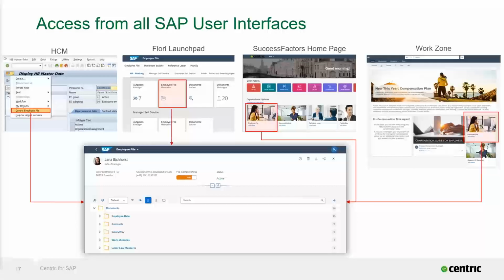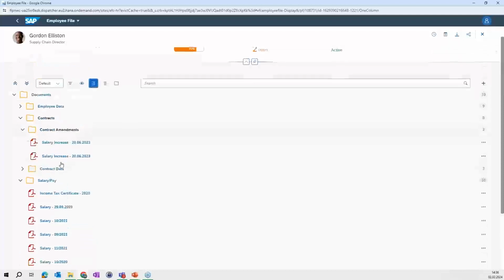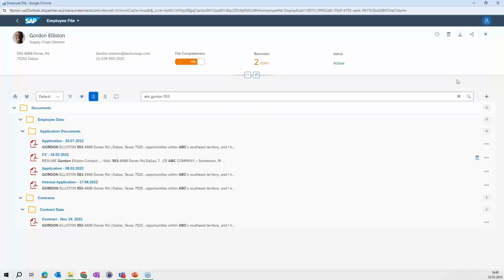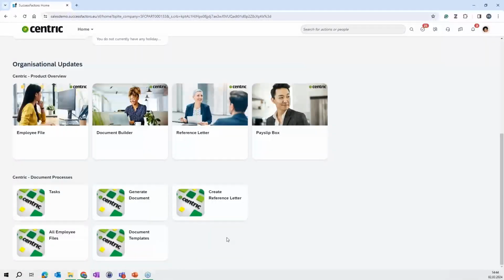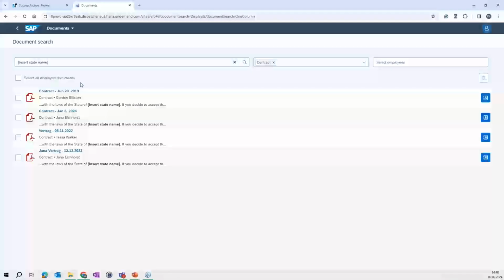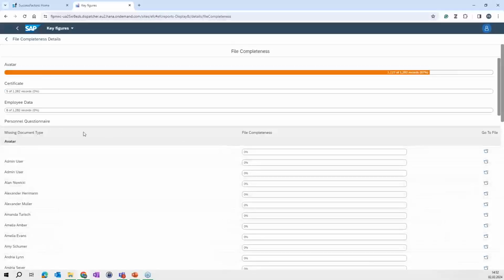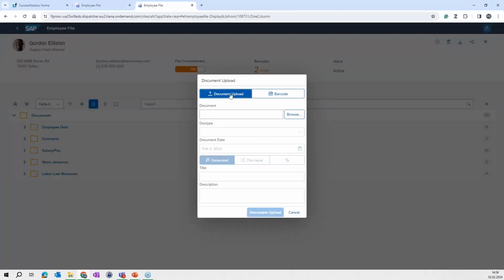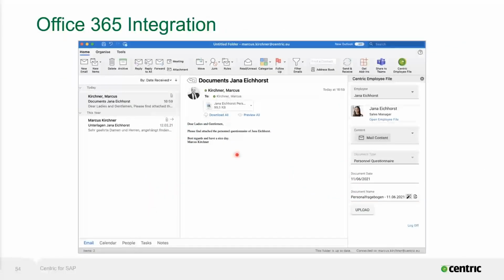Employee File - A detailed introduction: Manage employee documents and data efficiently.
Do you want to manage personnel files easily in the future? Put an end to analog mountains of paper. Control all employee documents with just a few clicks directly from the digital personnel file for SAP HCM and SAP SuccessFactors. Introducing Centric Employee File - the perfect solution for HR departments who want to digitize their HR document processes. In this webinar Philipp Robbes, Business Development Manager at aemplic, offers a thorough and detailed introduction to the best Digital Personal File available.
Key benefits of Employee File:
- 100% SAP technology and fully integrated in SAP
- Use of SAP HCM/SuccessFactors master data
- Use of the existing role and authorization concept - Low training requirements due to modern SAP FIORI interfaces
- Secure operation using certified SAP data centers
- Simple rollout, since no local installation is required
- Low implementation costs thanks to simple customizing
- Simple archiving of personnel documents (cloud or on premise)

Some of the webinars were created under the Centric name. They remain just as relevant today.
Our name has changed, but the solutions and functionality described in these materials have not changed as a result of the rebrand. You can therefore continue to rely on the information, use cases and customer experiences presented here.